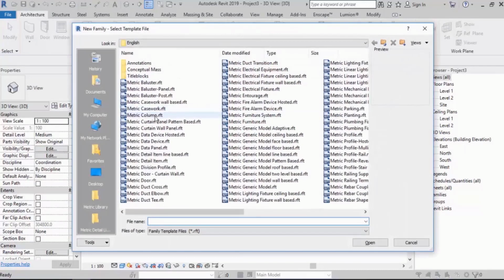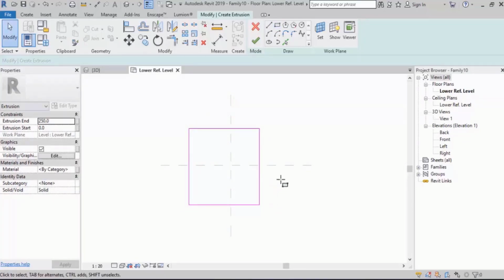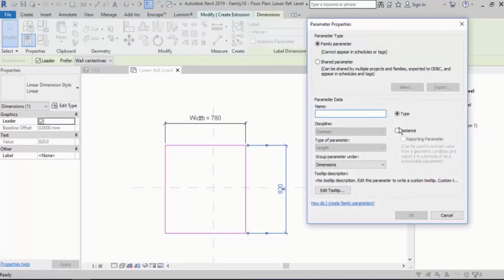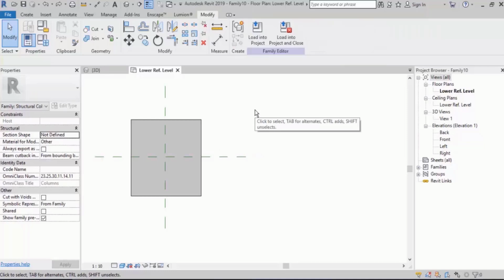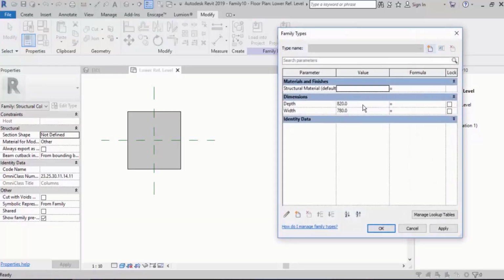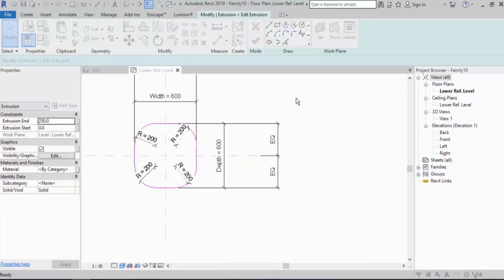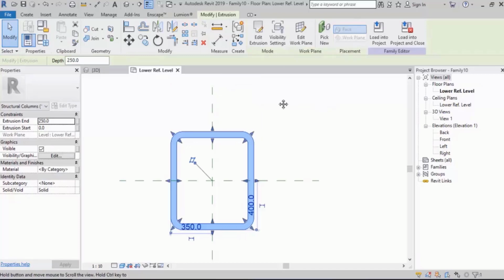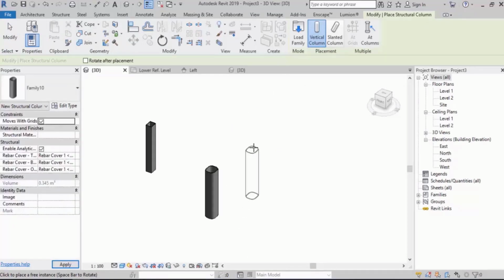Revit Family Creation Masterclass-session 7: Parametric Column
In this comprehensive course, you'll learn everything you need to know to design and create families that are both precise and adaptable.

Starting with the basics of creating simple components, we'll move on to more complex design elements like columns, beams, and even staircases. You'll learn how to make your families parametric, so they can be easily modified to meet changing design requirements. We'll also cover best practices for organizing your families, so you and your team can quickly and easily find the right component for your project.

Join us now to learn how to create the most professional family creation in Revit, enhancing your skills and adding value to your income in the job market.

Amir Karami